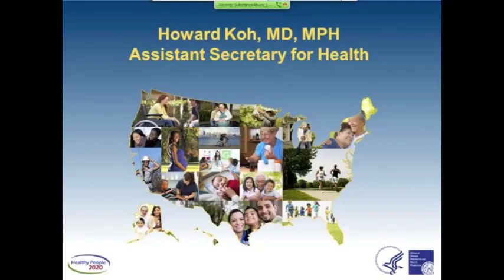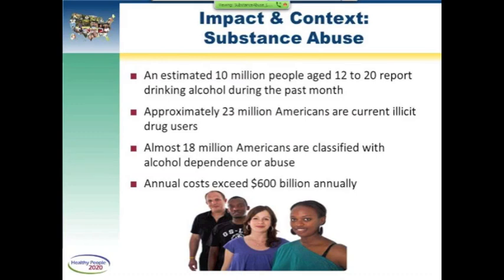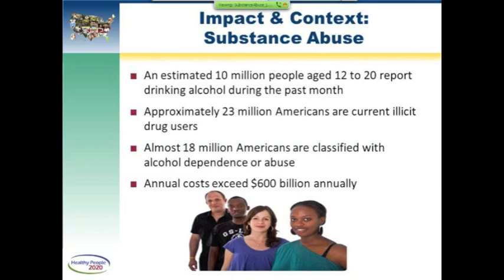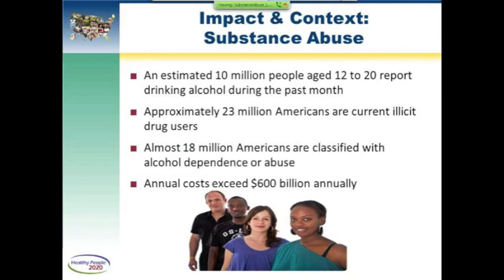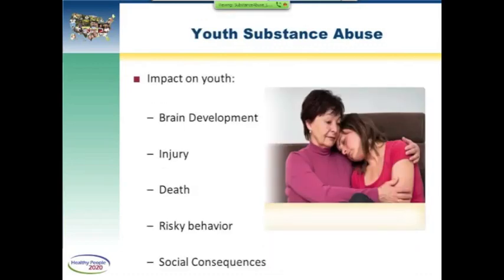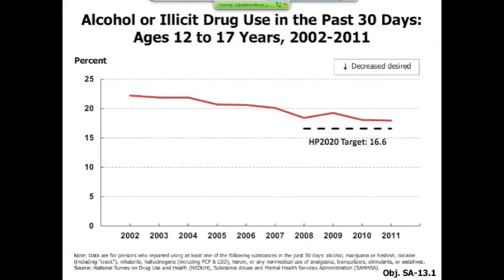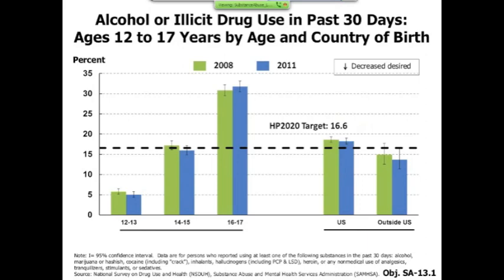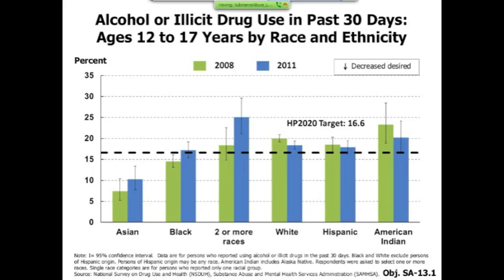Leading Health Indicators Webinar: Substance Abuse (Part 2 of 6)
Dr. Howard Koh, Assistant Secretary for Disease Prevention and Health Promotion, provides data on the leading health indicator topic, Substance Abuse. The Webinar is part of a monthly "Who's Leading the Leading Health Indicators?" series.